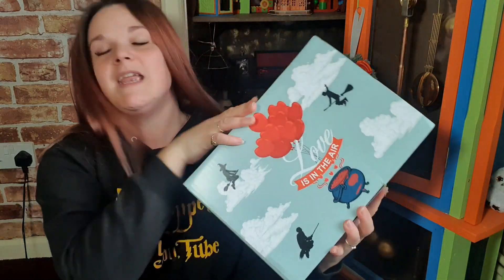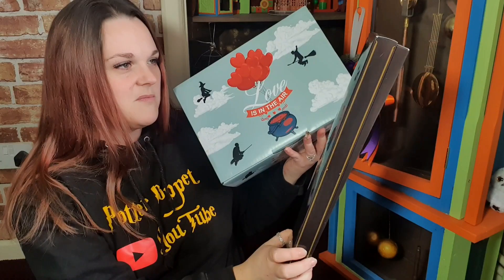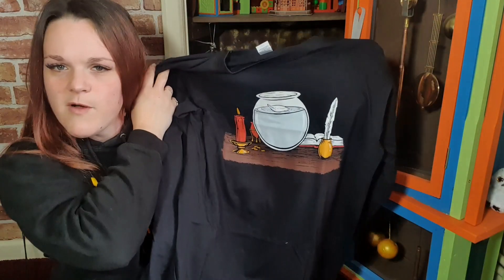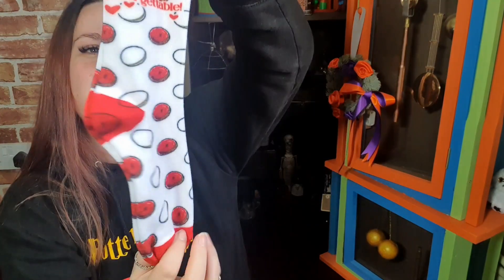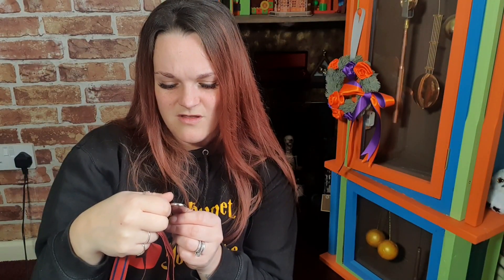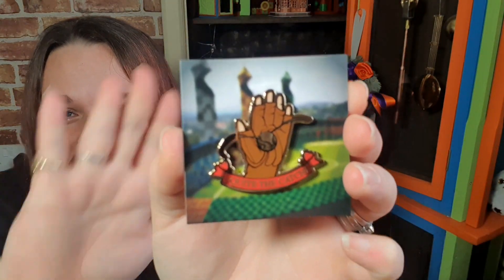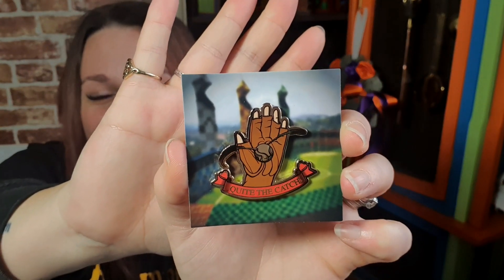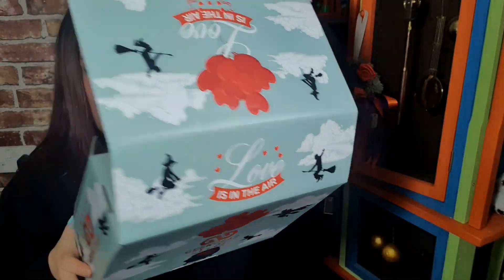Geekgear wizardry limited edition love is in the air 2022 | Harry Potter Unboxing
it's here guys!! the geekgear wizardry limited box live is in the air! the first limited edition box of 2022!
what magic waits inside for valentines 2022?
come and watch me unbox the mystery with this limited edition harry potter mystery unboxing!
don't forget to let me know what you thought to it in the comments!